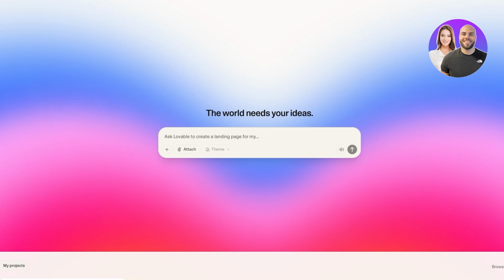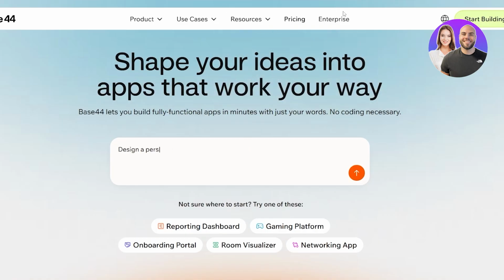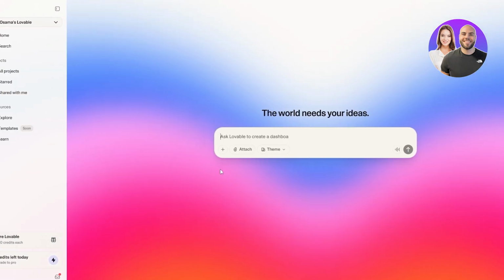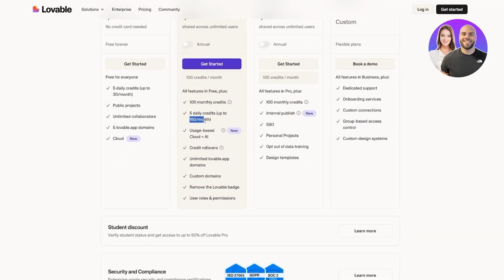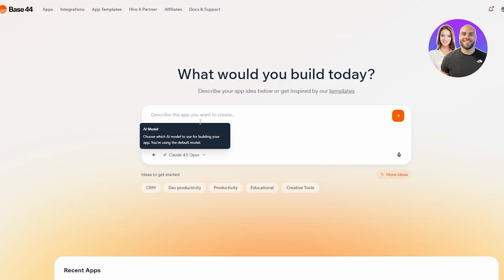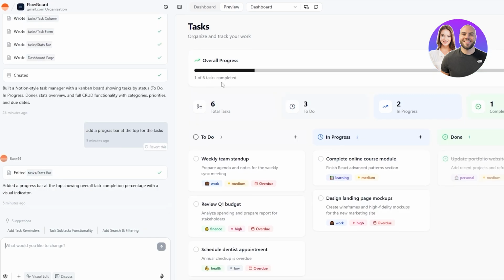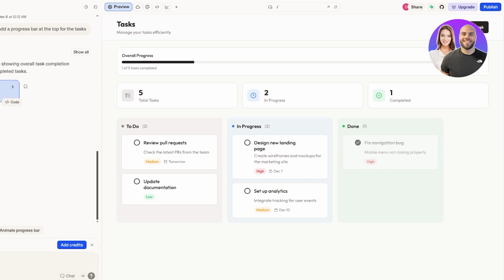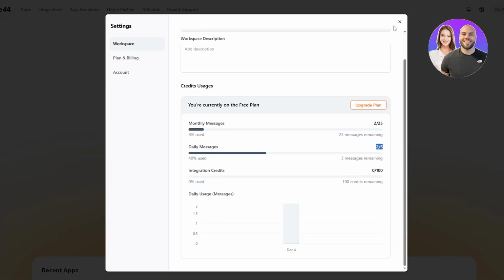Base44 vs Lovable: Which is the BEST?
This video covers everything you need to know and helps you get started with this software.